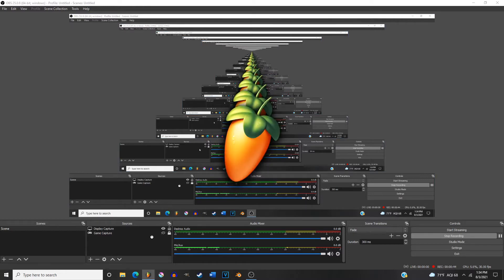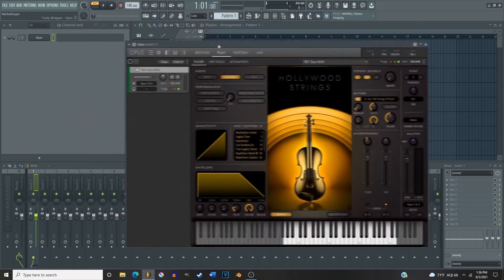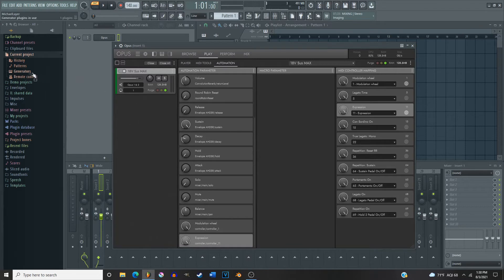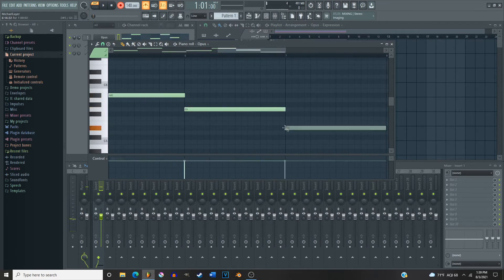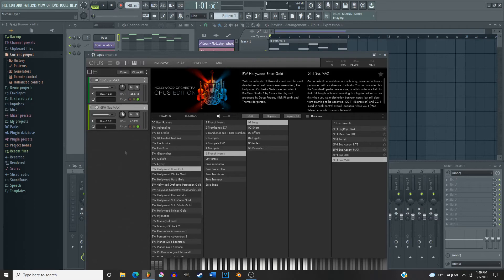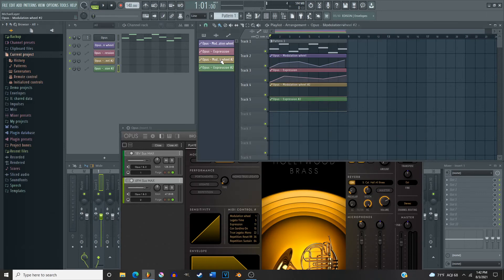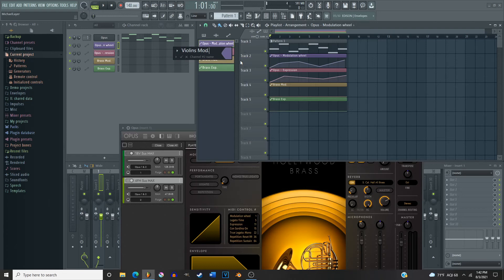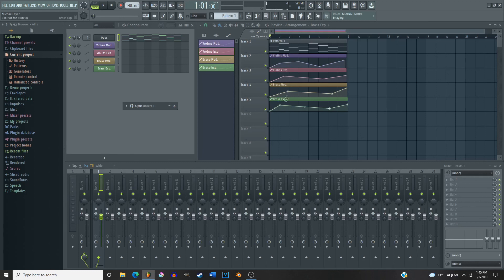FL Studio Tutorial: Assigning MIDI automation in EastWest Opus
I found out how to do this by accident last night, so I figured this would help anyone whos trying to figure out how to assign MIDI in Opus since it's so diffrent from Play.

Again, sorry for the stuttering. I didn't have a script and did everything on the spot, which I'll admit I'm not good at. Anyway, I hope this helps.